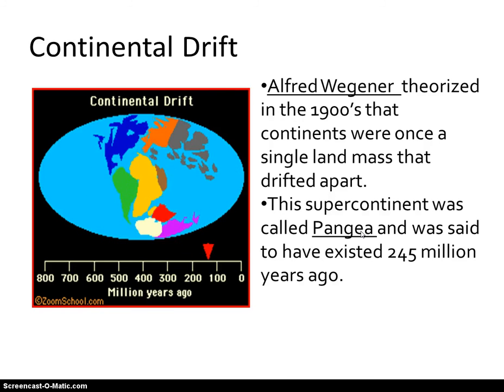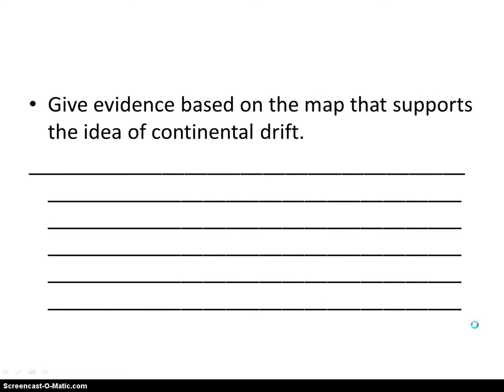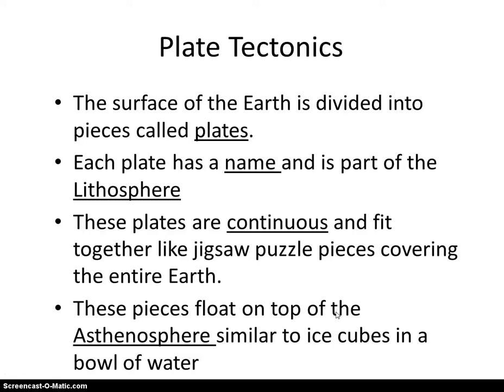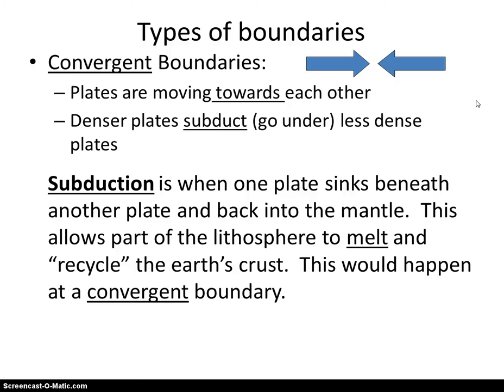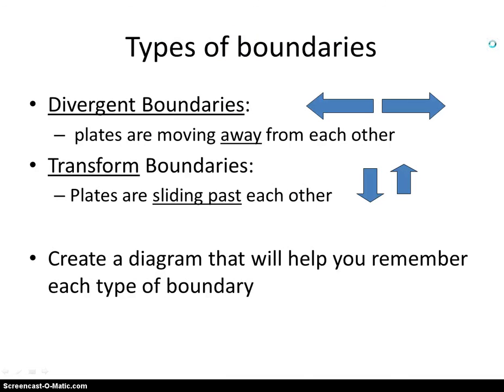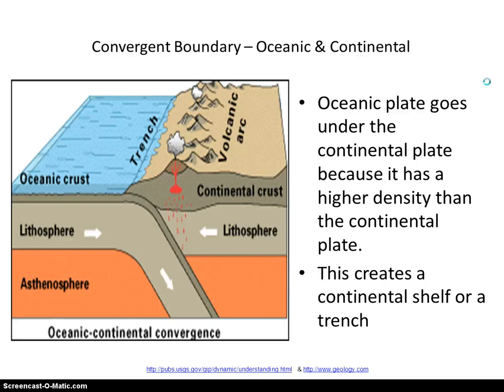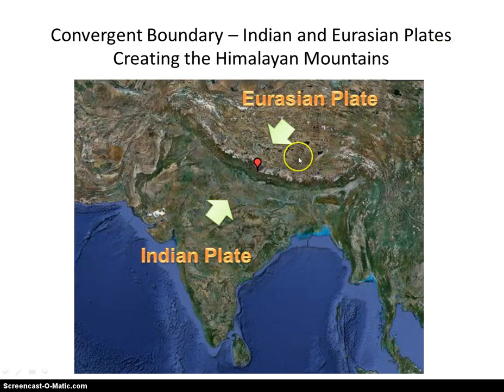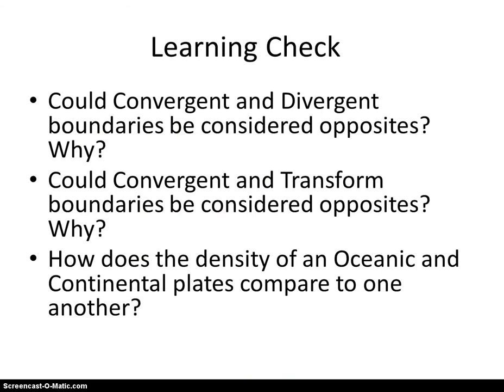Plate Tec Note Video 2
Complete notes in journal